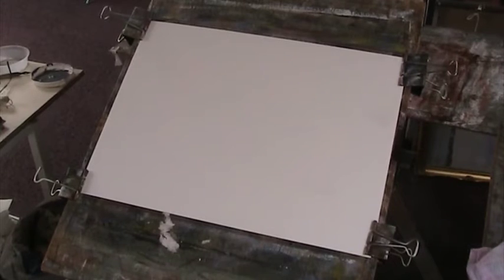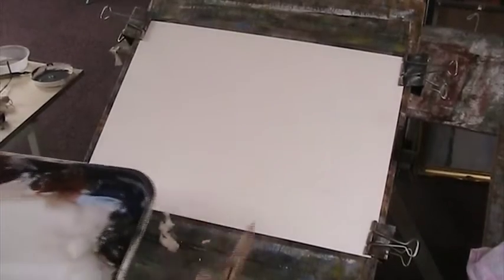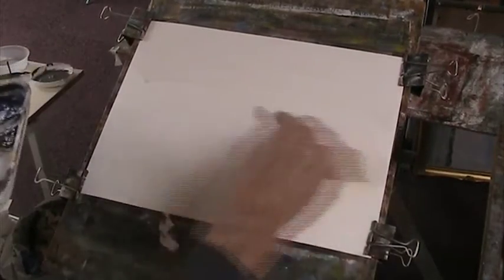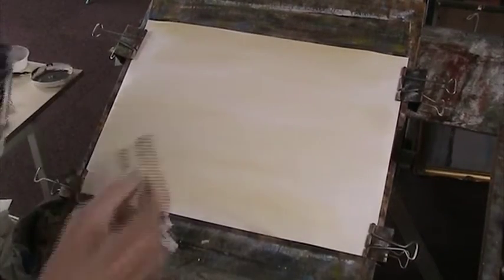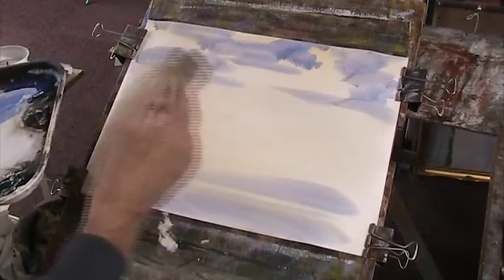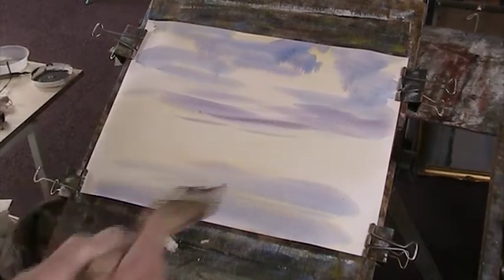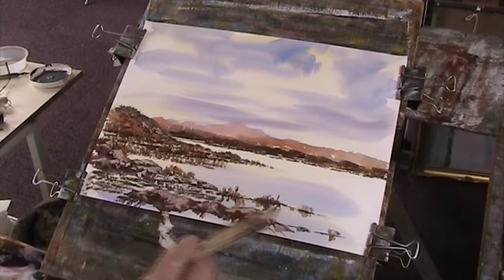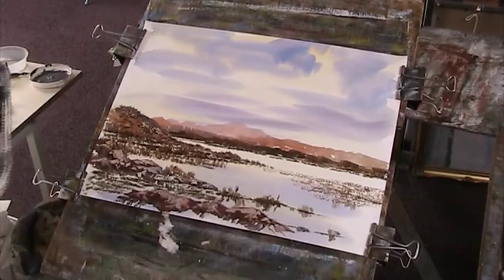One man and his boat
A  simple lakeland demonstration in watercolour.

I met up with an old acquaintance who had a framing gallery in South Croydon, London, he has moved to near me in Wallington. Highly recommended, The Sackville Gallery (Google it)